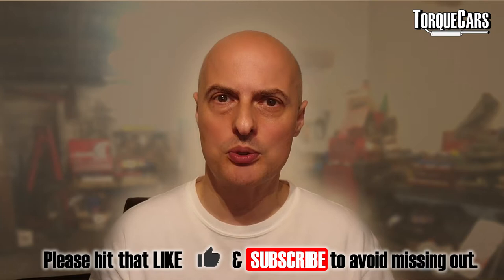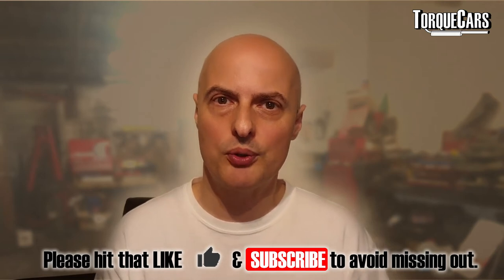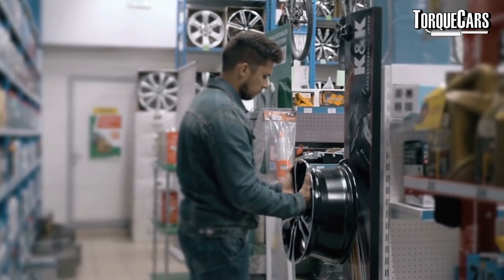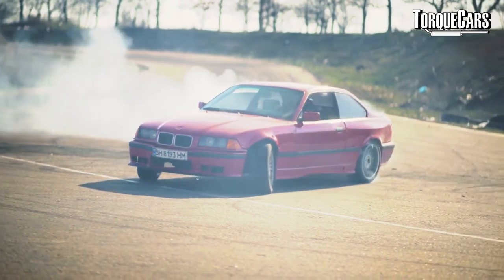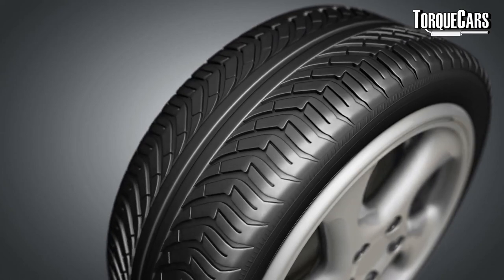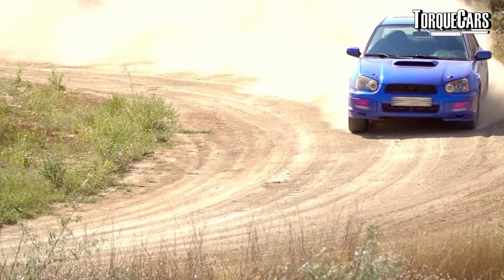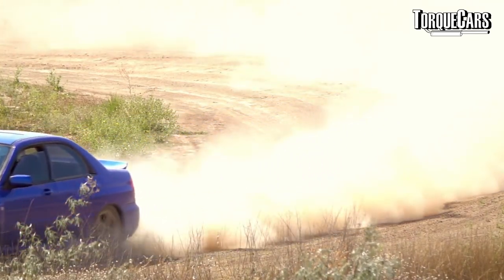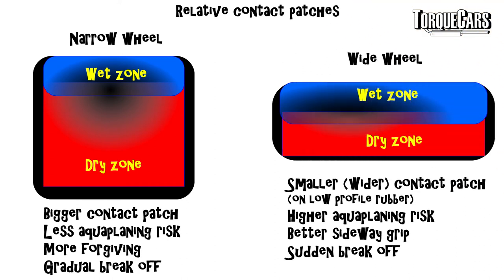Bigger Alloy Wheels and Avoiding Performance Loss [Buyers Guide]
Don't fall into the common myths that bigger wheels always mean better performance, we look at the truth about alloy wheels and help you decide what to buy so you don't join the many people who are disappointed at their alloy wheel upgrade.

If you've fitted larger wheels and your handling is worse, then this is the video for you, hopefully you are looking to buy some new wheels and this feedback we are passing on could save you from making a big mistake by choosing the wrong wheels.

We discuss wheel size height and width, how the contact patch varies, the risks of kerbing the alloys and what big heavy wheels are likely to do your cars handling.